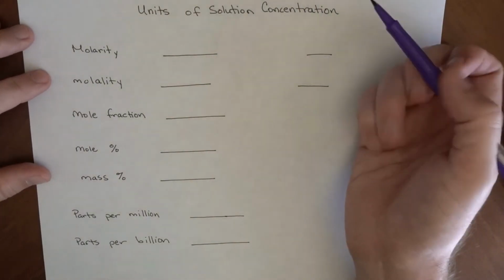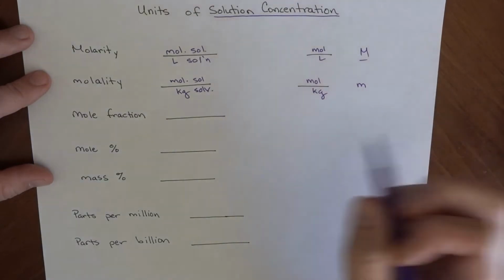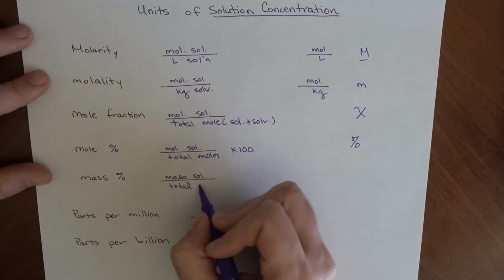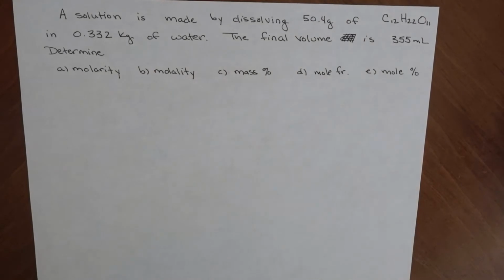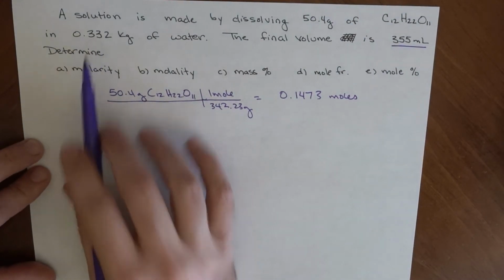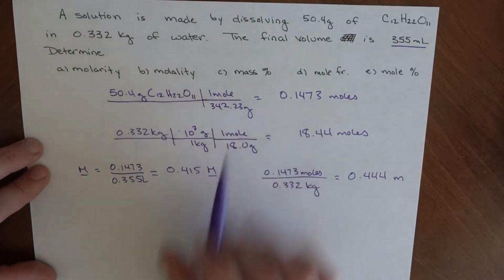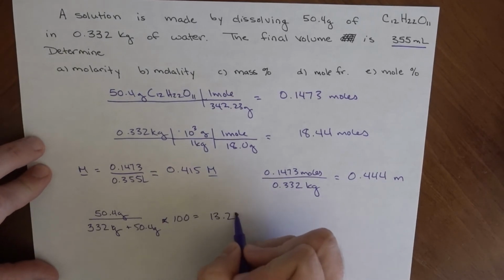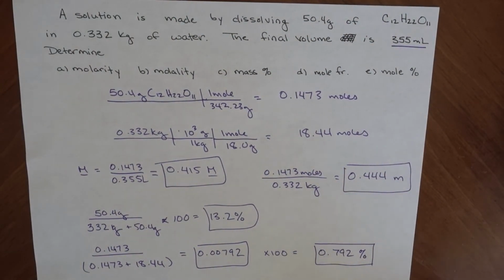Solution Concentrations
This video takes you through the steps of determining the concentration of various solutions in molarity, molality, mass percent, mole fraction, and ppm.  This is a valuable skill in working with the properties of solutions.